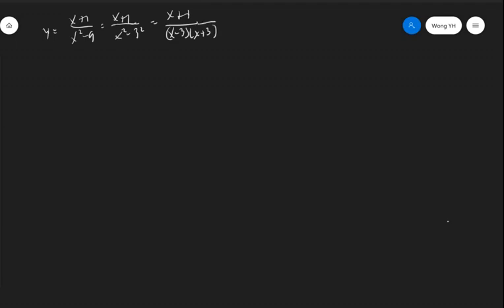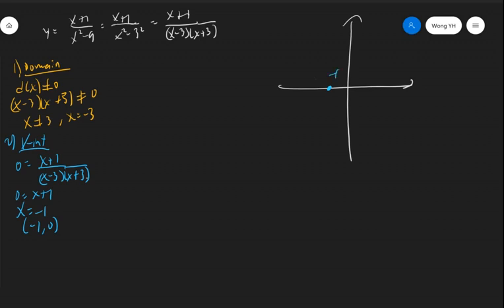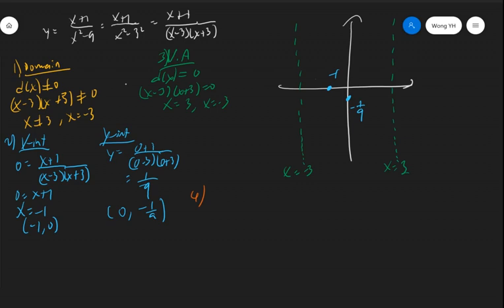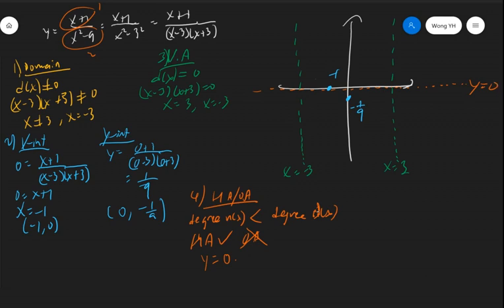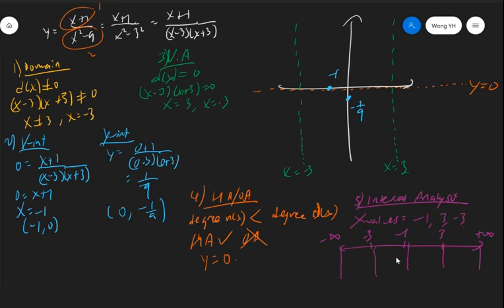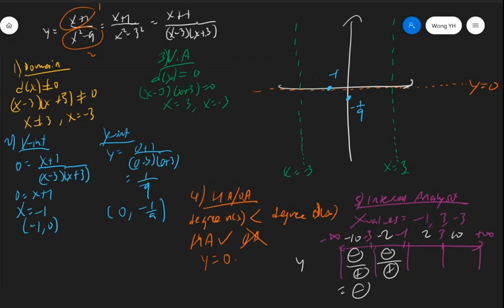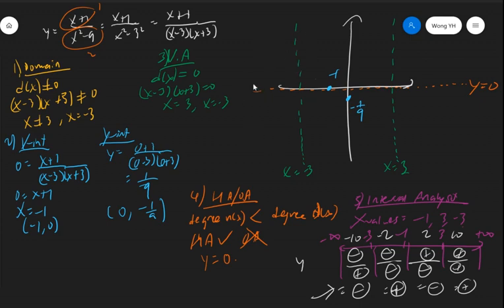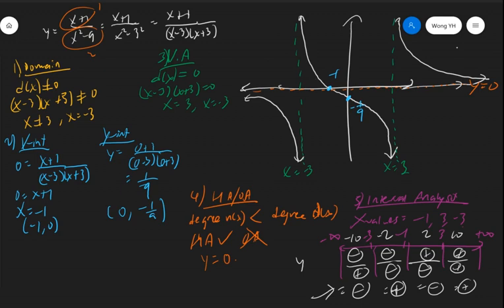Rational Graph Example 3